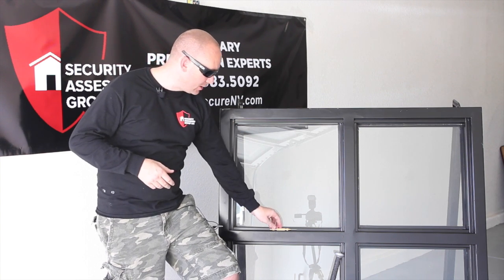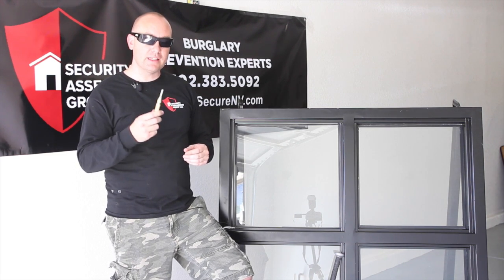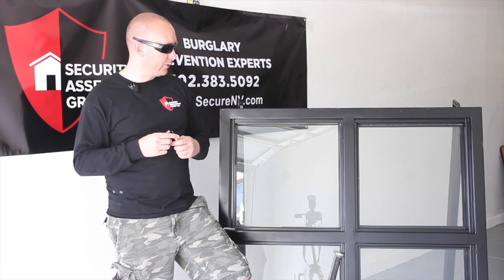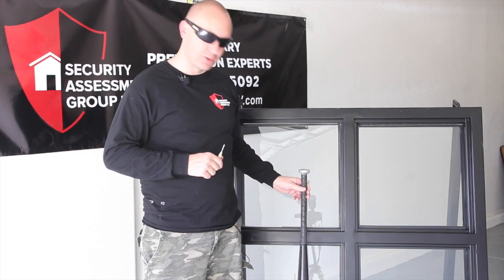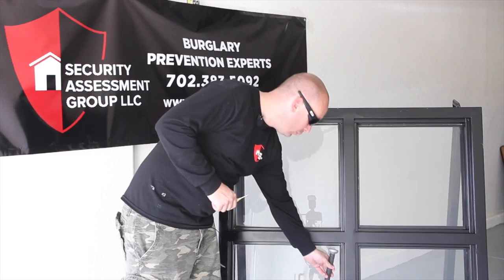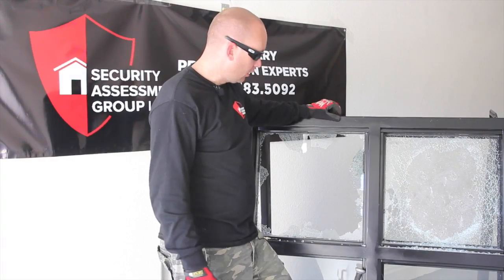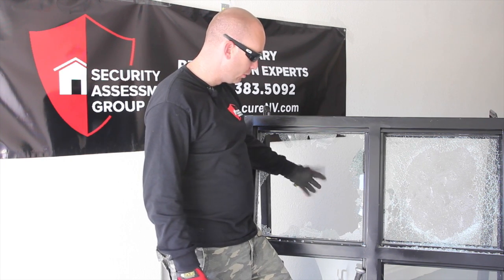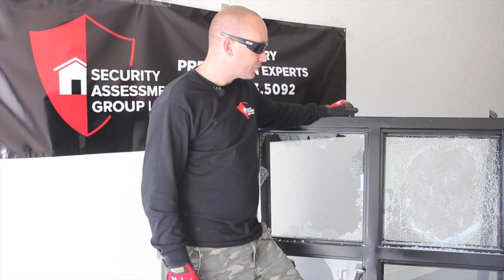Durable Security Window Film Demonstration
This is a security window film glass break demonstration. Take a look at how easy it is to gain entry through a window or sliding glass door that is not protected by our Ultra-durable security window film.

for more information about our products and services. We are proud to be your Las Vegas burglary prevention experts.